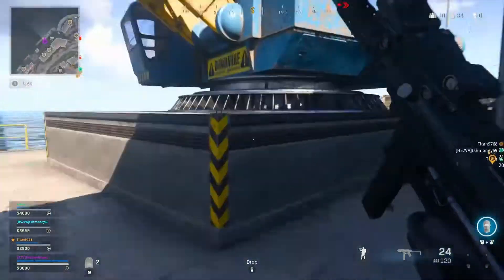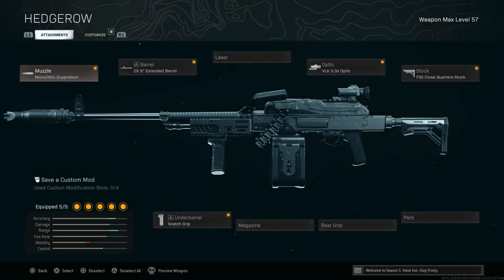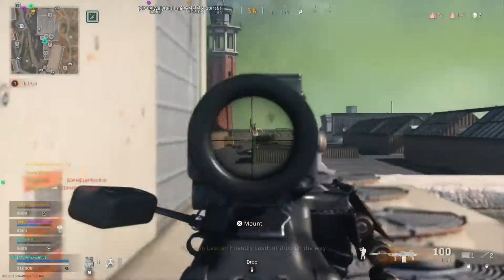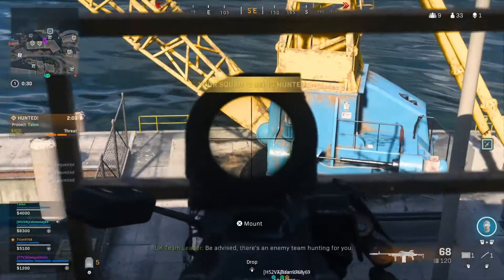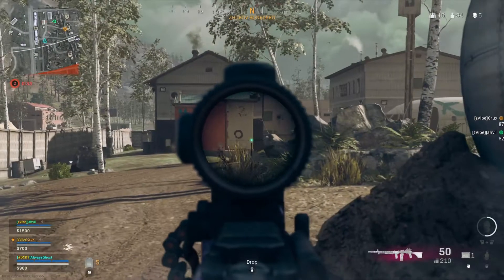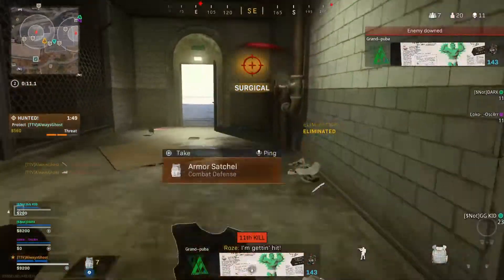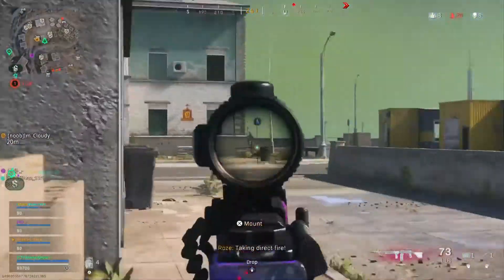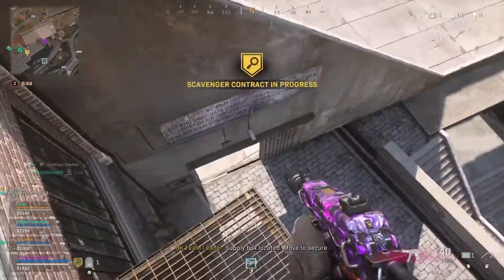the PKM is BETTER than the RPD in WARZONE??? (PKM vs RPD Warzone Comparison)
the PKM is NOW BETTER than the RPD in WARZONE... tbh it always was but yk